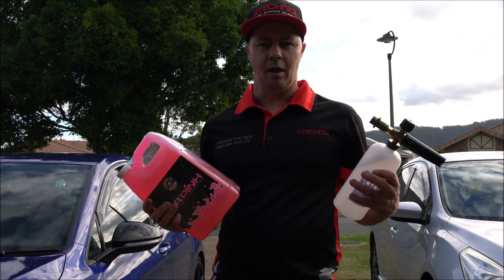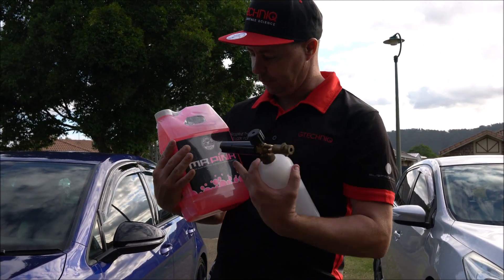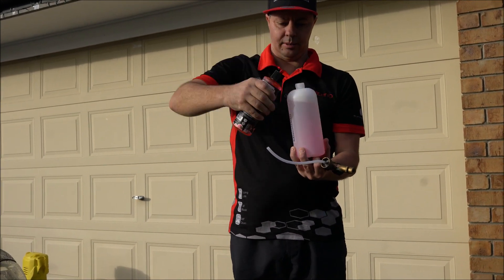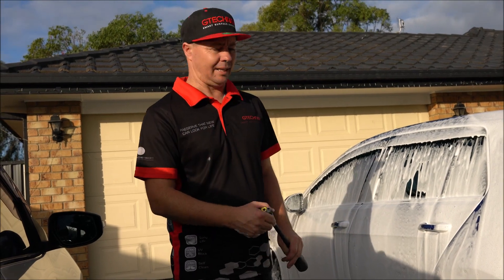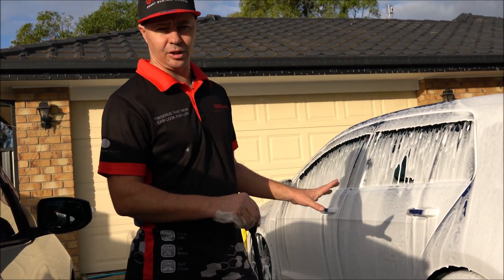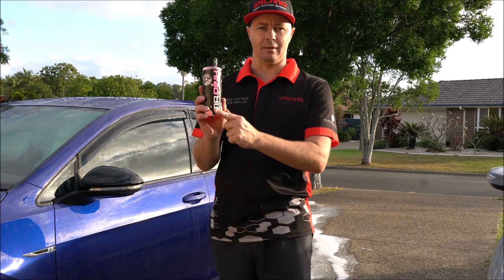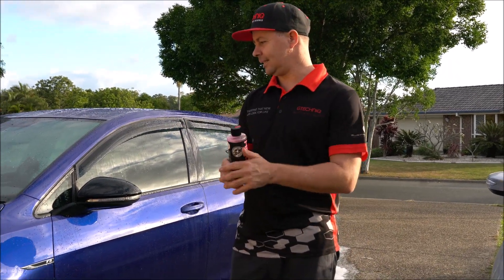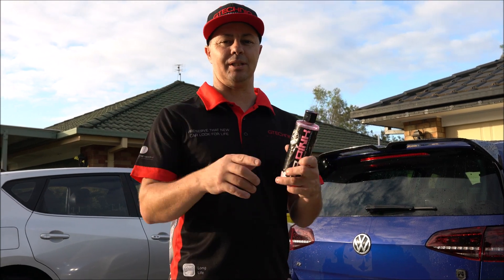Car Detailing & Washing Tips - Snow foam with Mr Pink Chemical Guys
Quick Demo & Review
Mr Pink car wash By Chemical Guys
Ben from Protect Your Ride on the Gold Coast shows us how easy and effective the car wash in a snow cannon actually is.

Demo on a 2016 VW Golf R Wolfsburg

If you want your car protected on the Gold Coast